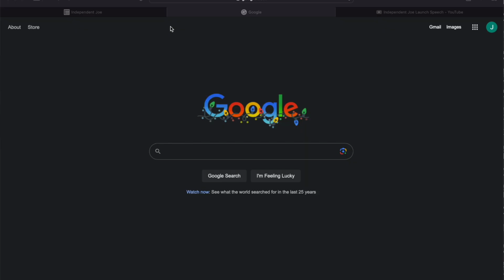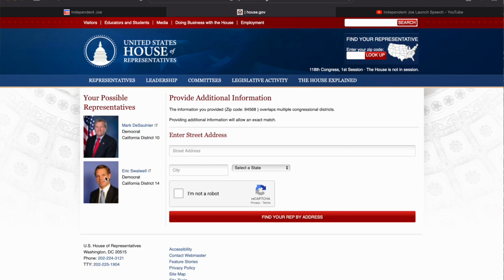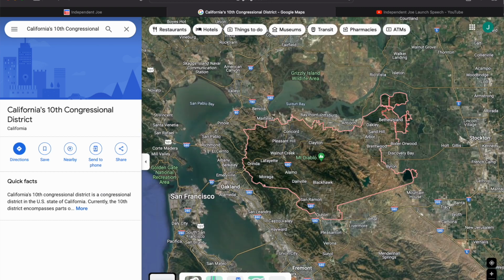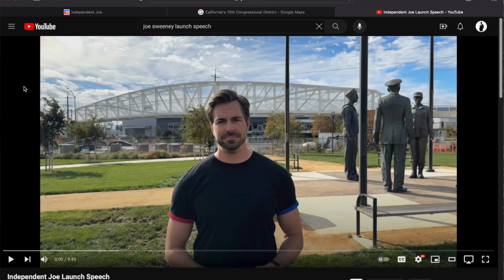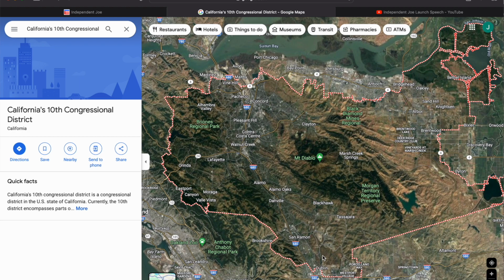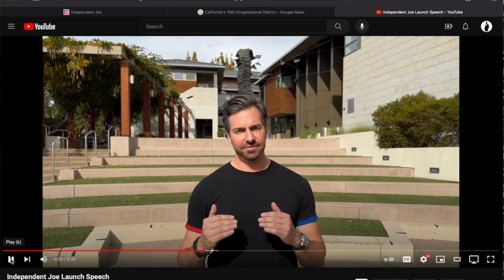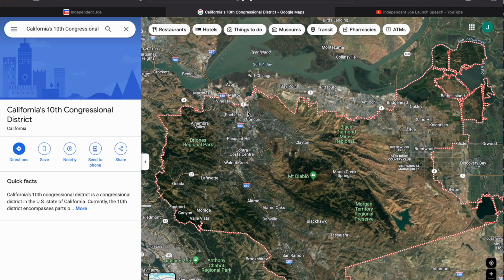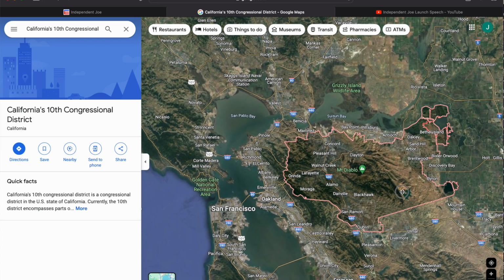Discover your Congress Rep and District in just 15 seconds!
85 Days to Super Tuesday:
Joe shows you how to find your rep with just your zip code. Then he plays a game with his launch speech recording locations and gives a tour of California's 10th District in the process.

ABOUT INDEPENDENT JOE:
Joe Sweeney “Independent Joe” is running to become the first newly-elected independent member of the US House of Representatives in 33 years. Joe says things no other candidate will and explains plain-as-day why the Democrat/Republican two-party system is the root cause of the polarization and decline of the United States. He is taking on the entire establishment, not just half of it, by igniting a nationwide movement to restore power over Congress to The People by electing independent representatives. Joe is running in California’s 10th Congressional District, which includes the cities of Dublin, San Ramon, Danville, Alamo, Walnut Creek, Rossmoor, Lafayette, Orinda, Moraga, Concord, Pleasant Hill, Martinez, and Brentwood in the San Francisco East Bay Area.